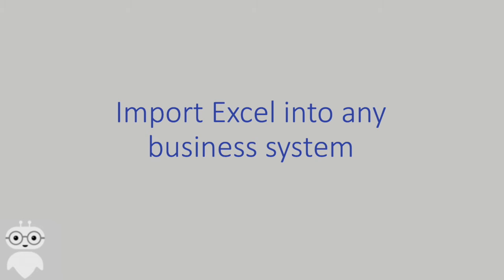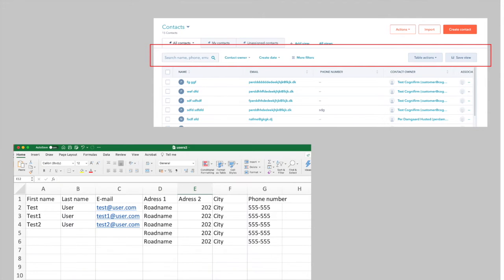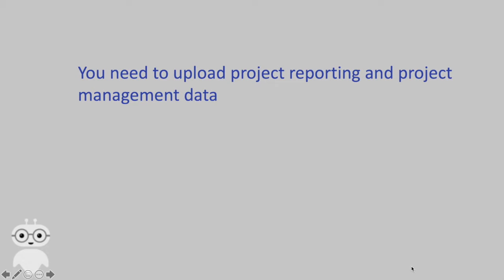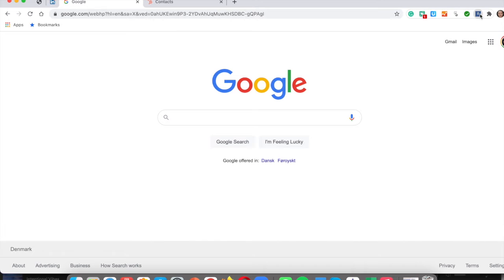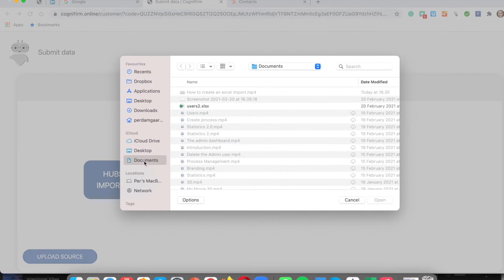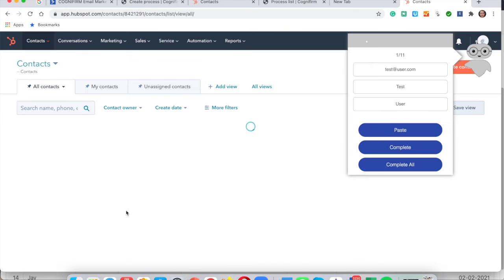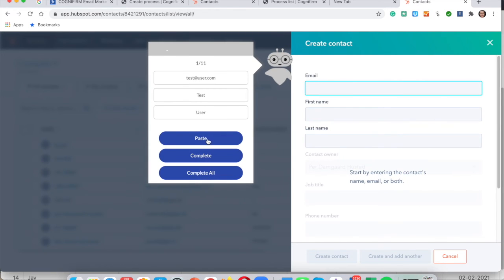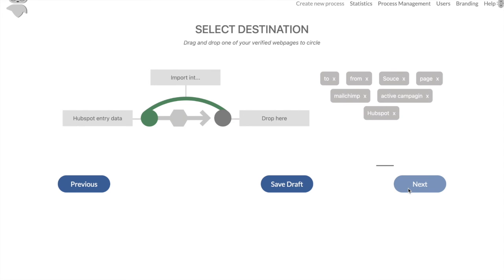Automated Excel import into any online business system.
Cognifirm makes it possible for you to Paste Excel data into any business system automatically.

Tasks such as:

•      You would like to import timesheets into your salary system
•      You need to upload project reporting and project management data
•      You need to upload sales or product data
•      Your work requires batch upload of data
•      You are migrating data into a new system

Often starts in Excel but will eventually require that you paste the data into a business system.

In many cases, your business system does not allow for Excel imports, and this will leave you with two options: Use an RPA solution or build bespoke integration solutions.

Cognifirm new tool has made this process fast, code-free and cheap.

Our browser-based plug-in lets your business Excel import automation processes in less than 10 minutes. No code required. And the tool works in any online business system.